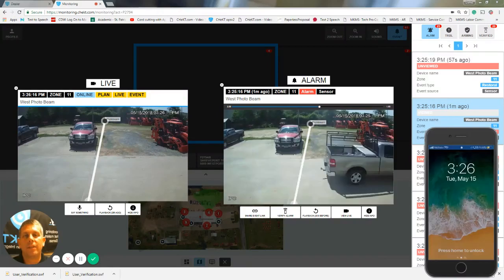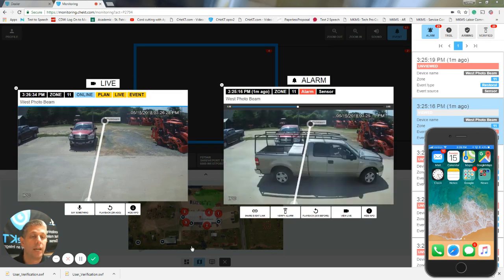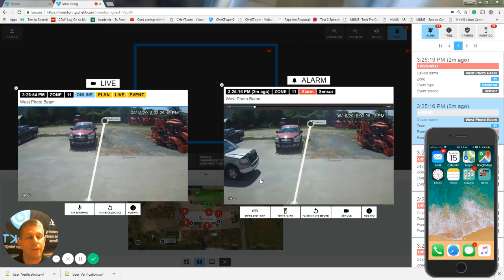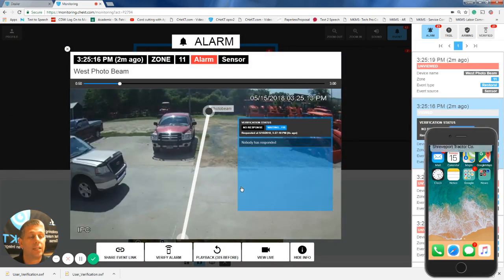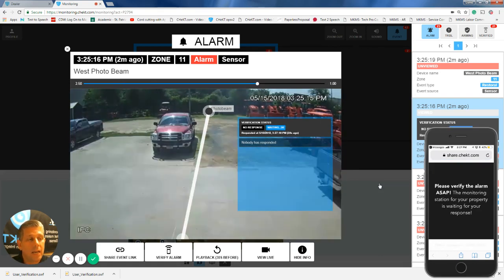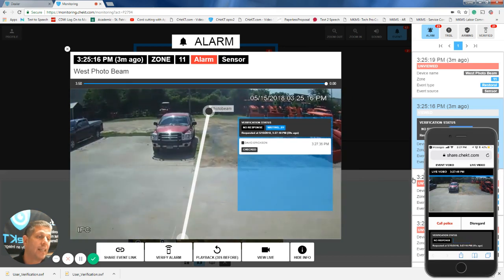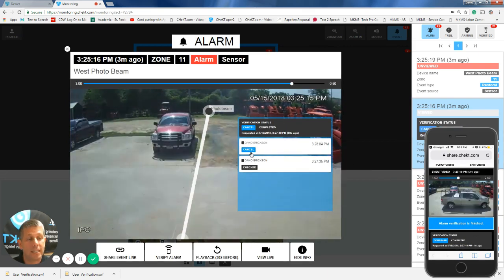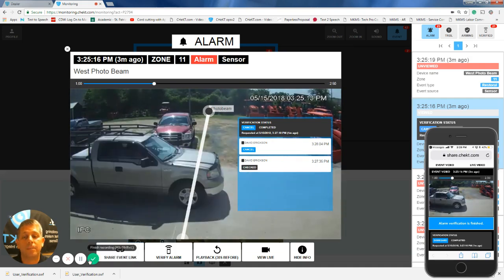CHeKT Video Monitoring Portal - End User Verification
In this video, you will see how simple it is for an operator to push a video alarm event to the contacts of an account, and how easy it is for them to verify the alarm.